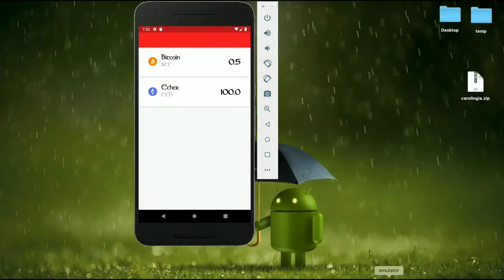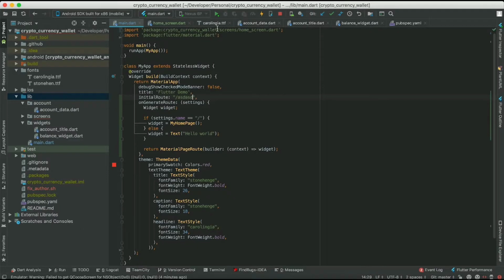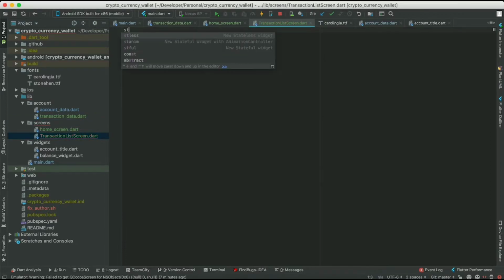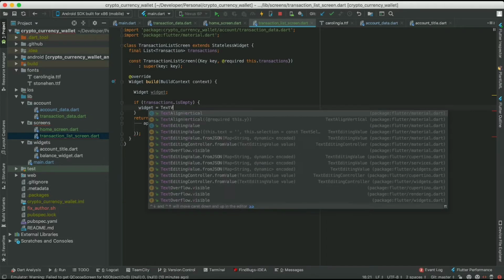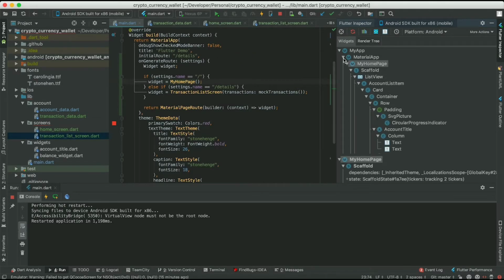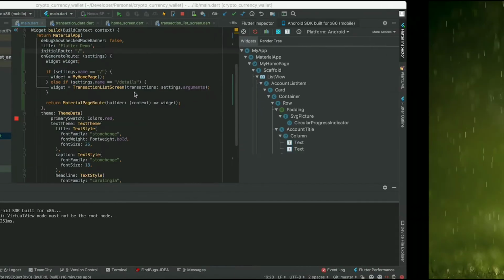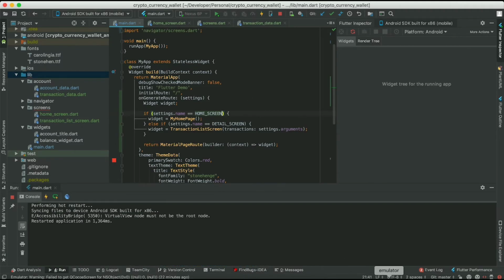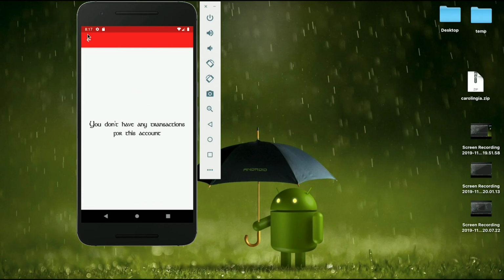build a UI in flutter - lesson 04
Join me as I teach some of the basics of building a UI in flutter. In this series I'll be building a cryptocurrency wallet from scratch using flutter.